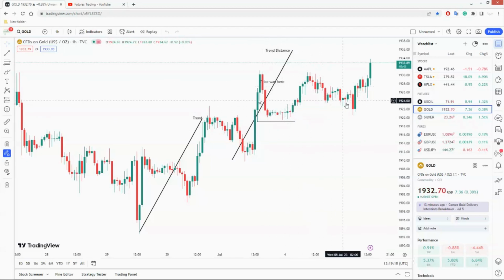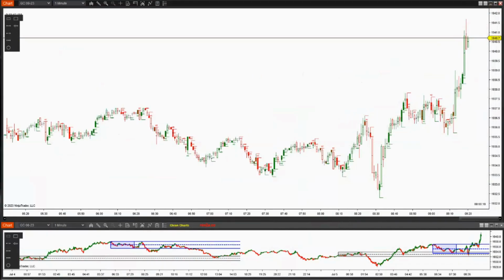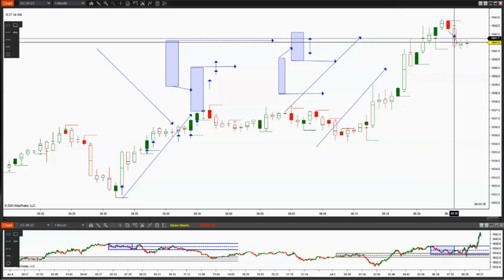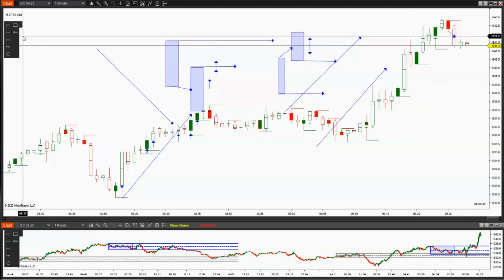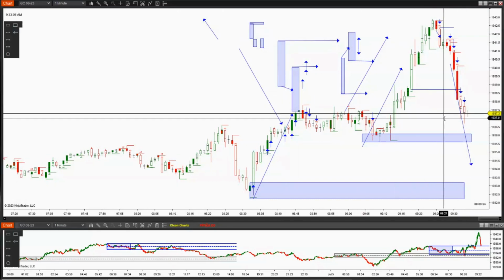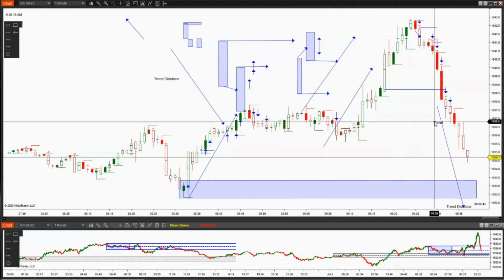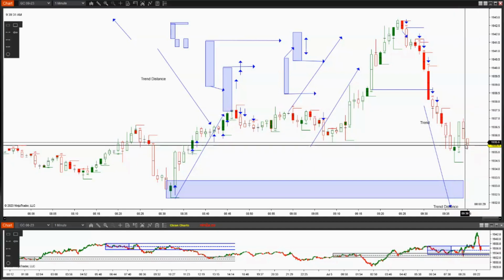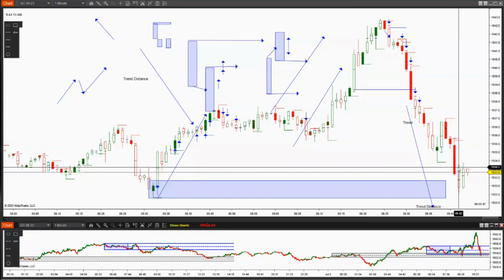Universal Price Action Real - Time GC 7 5 23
There are only four components that the channel consists of:
1. The chart: which is divided into three parts, starting with the middle and then one on both sides.
2. The seven bars: if long, each bull bar must close above the previous one; if not, you don't count it until it does; the same applies to shorts.
3. The 'live' bar's 50% midpoint must exceed the prior bar, which is where the stop will be placed; the target is the total range of both bars.
4. The prior candle threshold is just above and below its midpoint, which is how far the 'live' bar will usually move into.

SupportResistanceBreakout NoTouchMid noClose Method
(Price continued to decline afterward)